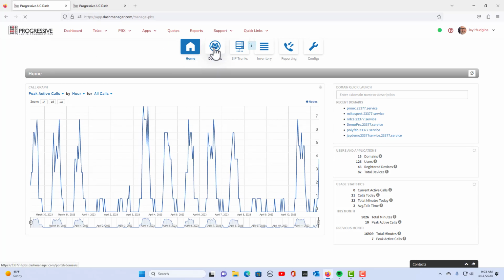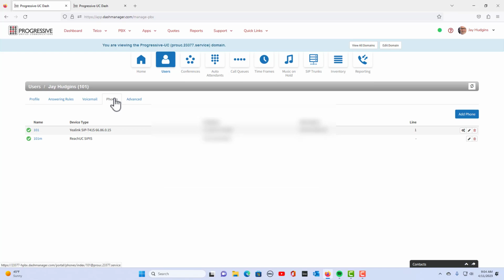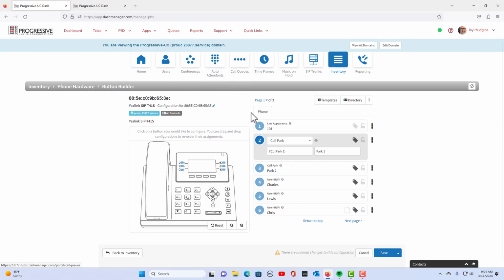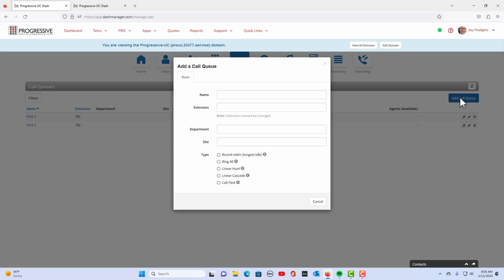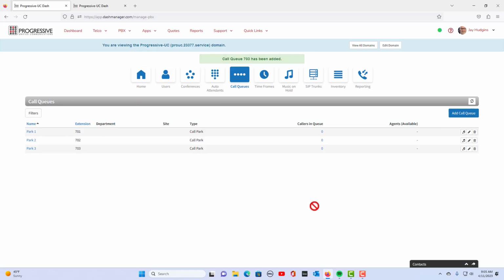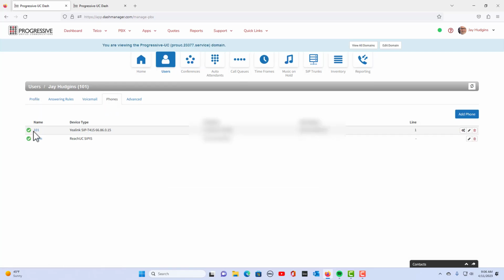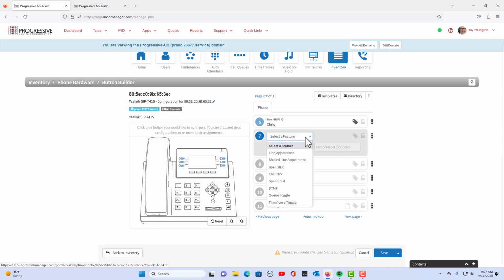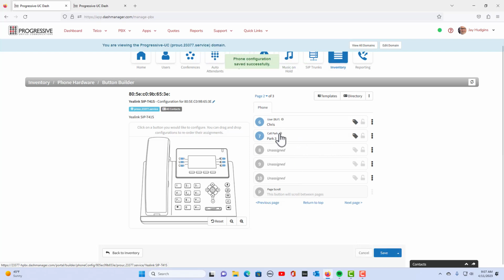Programming Call Park Buttons On Yealink Phone On Skyswitch Tutorial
In this Jay Hudgins Quick Tip Tutorial you will learn how to program call park buttons on a yealink phone on the Skyswitch Portal.